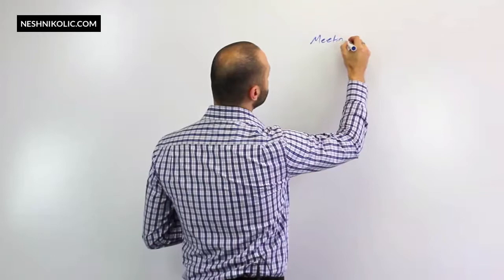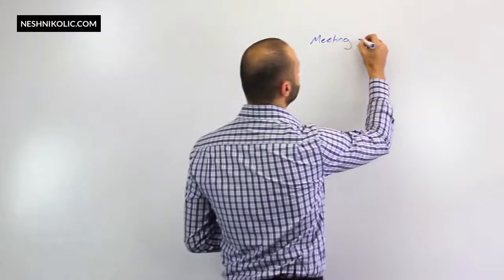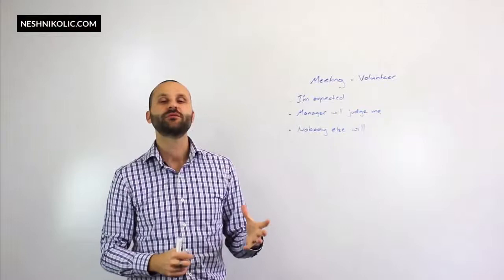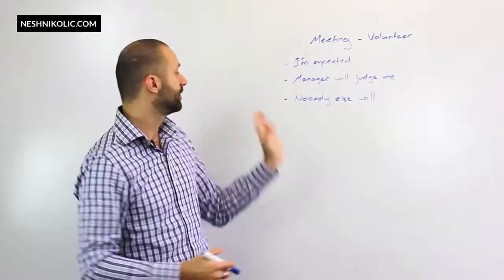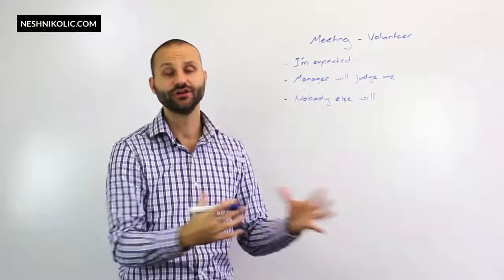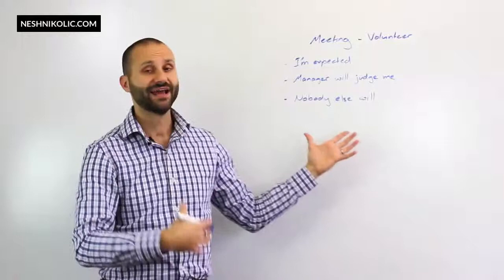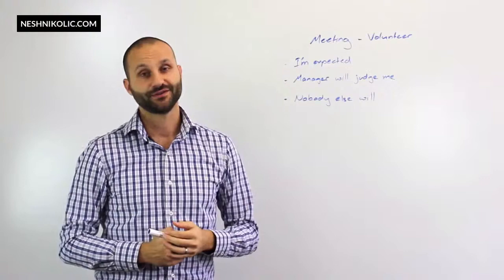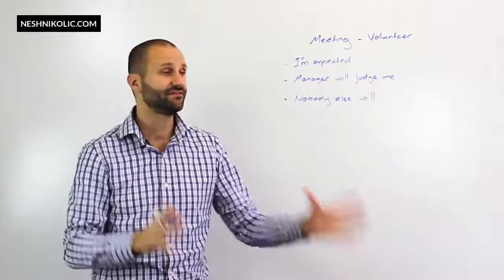Defusion Case Study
This case study looks at how to generalise defusion to other areas.

Josie is a young, high-achieving woman who felt overwhelmed and stressed at work. Josie is a perfectionist and was volunteering for a lot of duties outside her own job description or responsibilities. The more she took on the worse things became, but she was unable to stop volunteering.

We discussed what would happen at a work meeting in which Josie’s manager would ask his team – including Josie – for volunteers to undertake some new tasks.

The first stage was to look at the thoughts Josie would experience when her manager asked for this support. We identified three separate thoughts:

I am expected to volunteer (which Josie said would occur to her repeatedly)

My manager will judge me if I don’t offer my help (as a perfectionist, this really affected Josie)

No one else will volunteer.

Josie would initially respond to the manager’s request in the same way as everyone else – with silence. However, she was unable to maintain this silence for long. She felt too uncomfortable. Her mind would produce those three thoughts. Her discomfort would increase as the silence lengthened. Inevitably, Josie would raise her hand.

As soon as Josie raised her hand, all the earlier thoughts vanished. But they were replaced by thoughts about how much work she had and how she would fit it all in.

As we talked about these thoughts it became apparent that her willingness to take on more work had served Josie well in her career. She had a reputation for working hard and long. But at this point, she didn’t need the extra work or the stress it placed on other aspects of her life.

We talked about how Josie was trying to eliminate her thoughts. We discussed how Josie could try acknowledging them, and assessing them as either being helpful or unhelpful – that is, considering the workability of her thoughts. We discussed how the thoughts she held tightly (fused with) ‘pushed her around’. We explored another approach (defusion) that would enable Josie to notice the thoughts, hold them lightly, label them, and place them on the shelf.

In ACT we are interested in what is beneficial to clients, not the truth of such thoughts. These thoughts were not beneficial even though they appeared regularly. Josie was asked if, rather than trying so hard to eliminate the thoughts she would be willing to keep them a little bit longer. This was practised in session by looking at the process of thought, observing how the mind produces a stream of thoughts that arise in our awareness and also pass.

Josie learned to hold the thoughts a little longer. She was able to observe her thoughts streaming in and passing during team meetings, without getting caught up in her thoughts and having to volunteer for more work. When a call for a volunteer was made, Josie could hold defuse from her thoughts until someone else raised a hand.

Josie was relieved when she realised that she didn’t have to let her thoughts push her around. She could see that those thoughts were not beneficial, and that she could look for other ideas and thoughts of benefit or value.

That is defusion in action.

When discussing thoughts, we need to remind our clients that thoughts are not all-encompassing truths – that thoughts are thoughts. We don’t have to fight them.